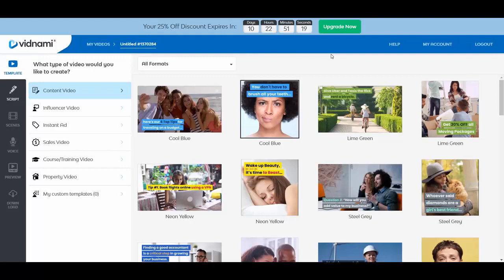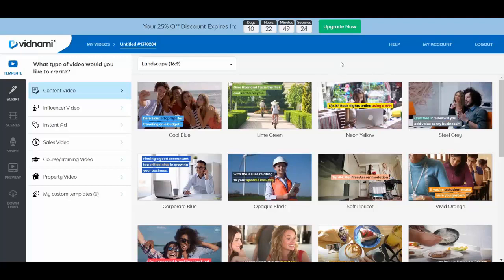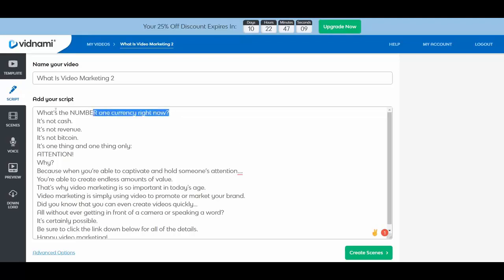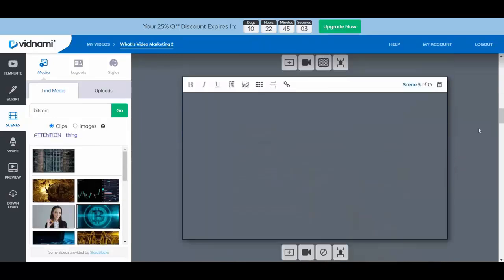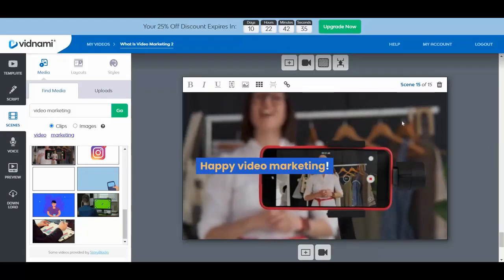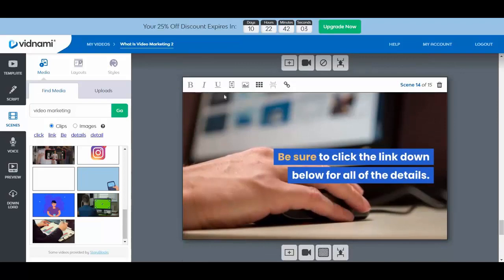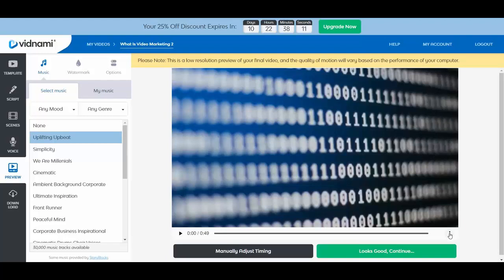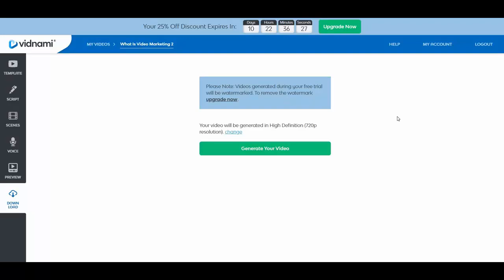video youtube san face avis vidnami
Obtener25% de réductions avec ce lien Vidnami - Limited
Ce logiciel va vous sinpliier la tâche si comment moi vous avez des difficultés à créer des vidéos.
Periode d'essai de 14 jour
Je le recommand à 100%